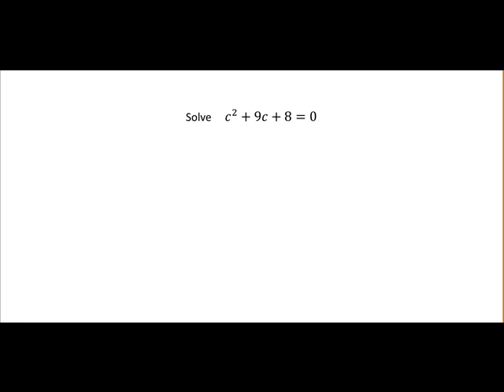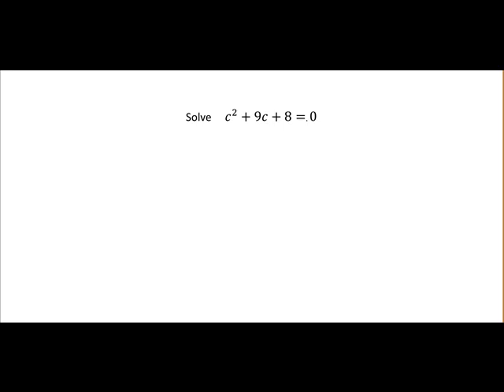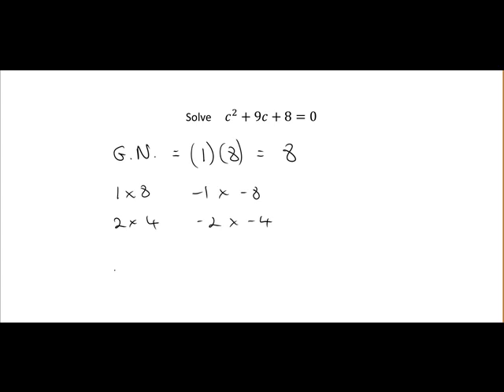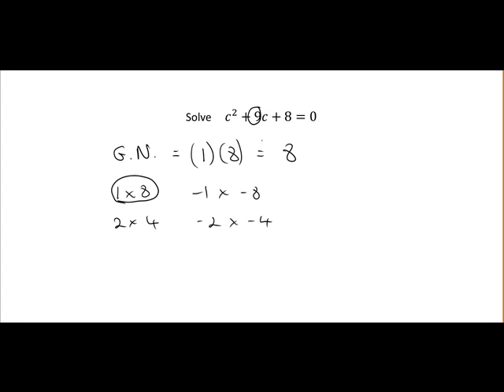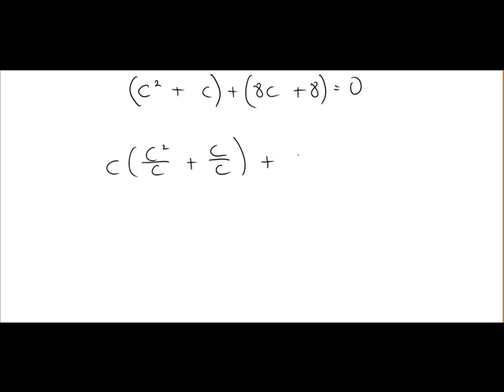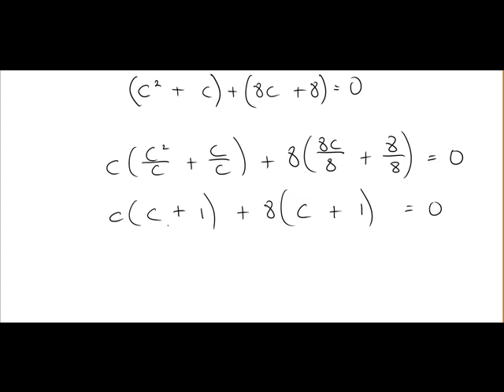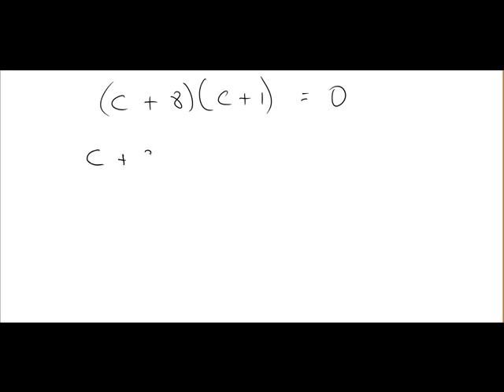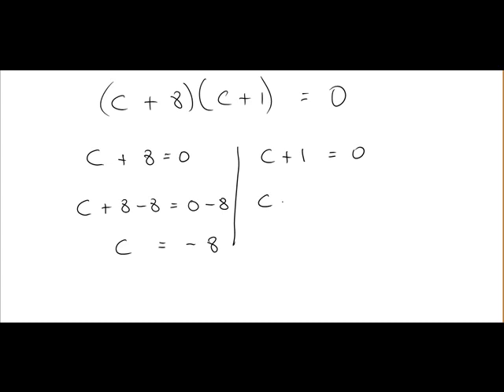Solving quadratic equations: Part 1 (MathsCasts)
Example of how to use the Guide Number method to solve a quadratic equation.